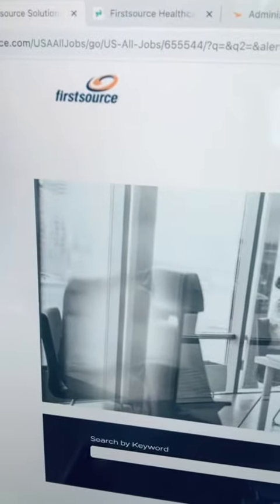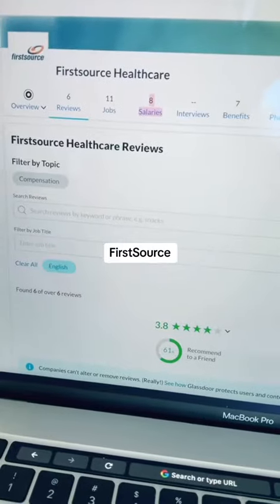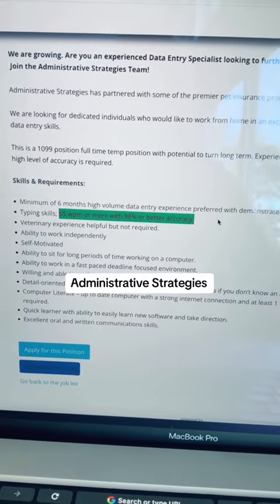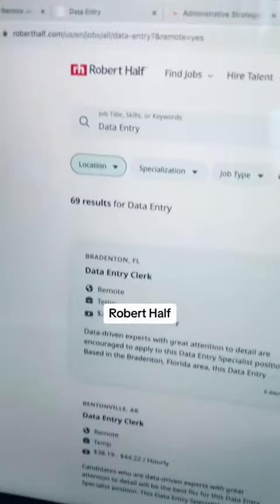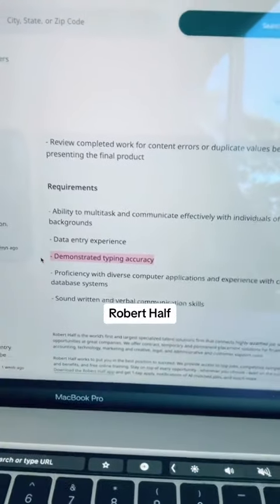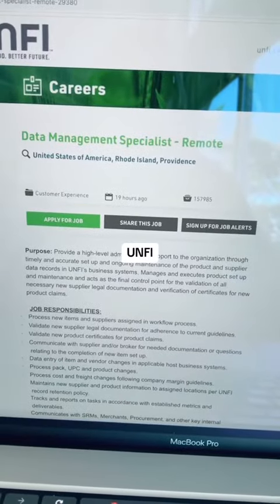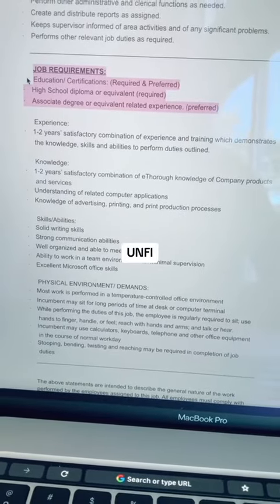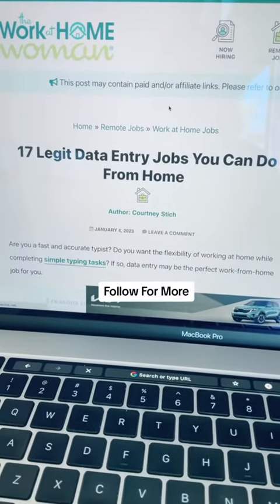Work From Home Data Entry Jobs Hiring Now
Here are some legit work from home data entry jobs that are hiring RIGHT NOW! You can apply directly on their websites. To explore more companies that hire remote data entry clerks, head to The Work at Home Woman

Hi, I'm Holly, a former nurse turned career blogger. Welcome to my videos here on The Work at Home Woman.